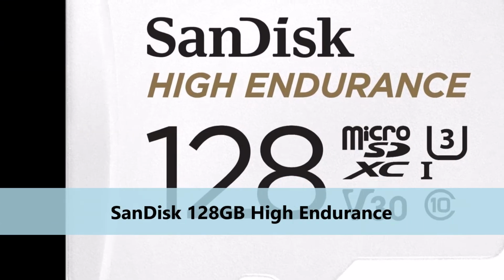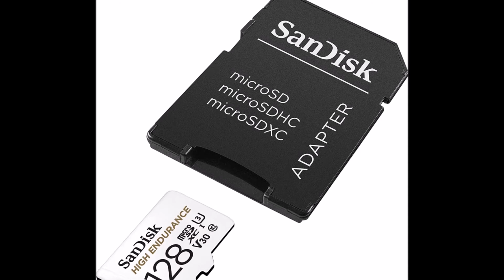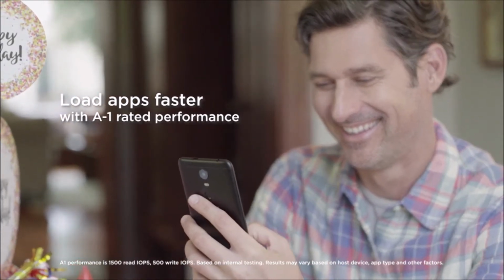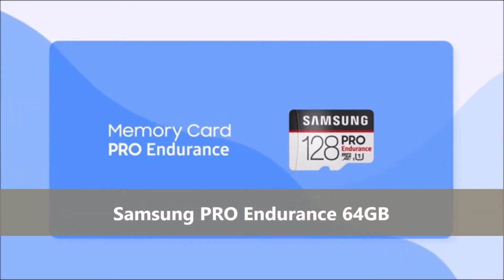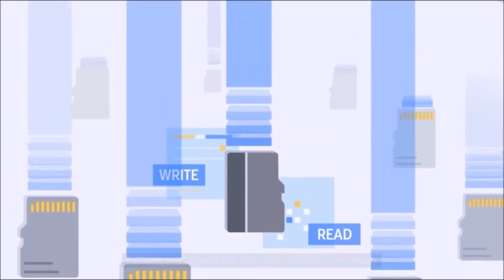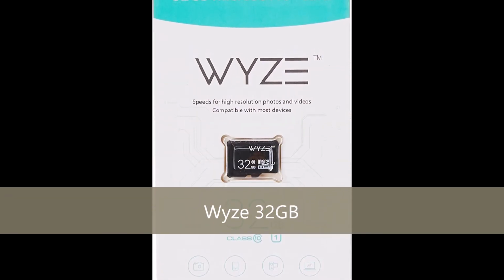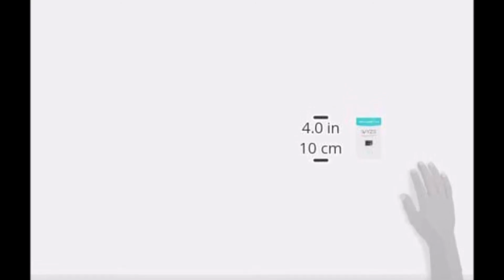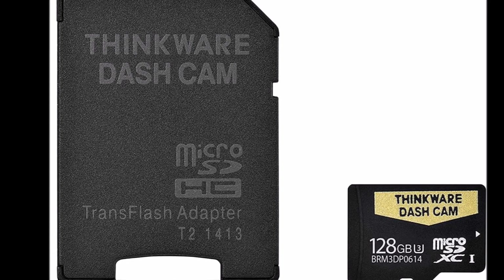Best MicroSD Card For Security Camera, Dash Cam, and Android Smartphones in 2021 - The Tech Bite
What is the Purpose of security cameras?
A home security camera is a video recording device that captures images of your home and property that you can view on a smartphone, tablet, or computer from anywhere using an internet connection.

Most security cameras for the home are activated by motion and will record when they detect motion, as well as send you an alert.

Difference Between a security camera and a Surveillance Camera?
The main difference between any security system and surveillance cameras is their job. A video camera that is an element of a surveillance system is supposed to record. If the video is of high quality, and honest video surveillance system will facilitate convict the guilty party.

Best micro sd card for security camera:

- SanDisk 128GB High Endurance: Best Micro sd card for Home Monitoring systems.

- SanDisk 128GB Ultra: Best Micro sd card for MIL cameras.

- Samsung PRO Endurance 64GB: Best Micro sd card for surveillance & security cams.

- Wyze 32GB: Best Micro sd card for Smart Home Camera.

- Thinkware 128GB: Best Micro sd card for Dash Cam.

The Tech Bite channel is a participant in the Amazon Services LLC Associates Program, an affiliate advertising program designed to provide a means for sites to earn advertising fees by advertising and linking to Amazon.com.

Canon EOS 4000D DSLR Camera

The Stuffs i used for my Comforts

Gaming Chair:

Logitech G402 Gaming Mouse:

Razer Cynosa Chroma Gaming Keyboard

Gaming Mousepad:

1080p Monitor: